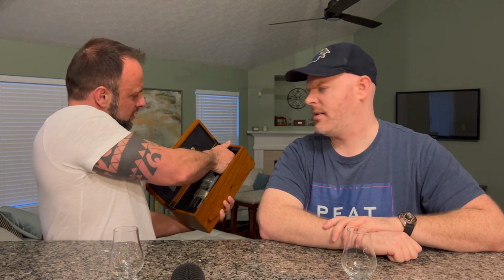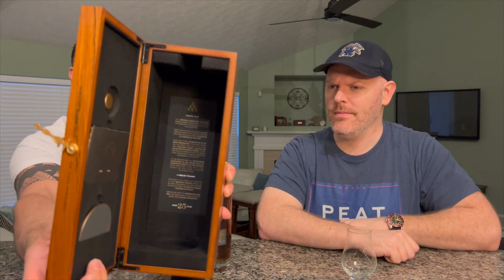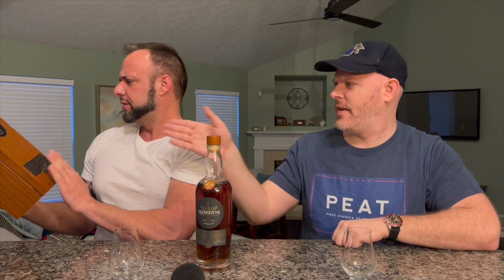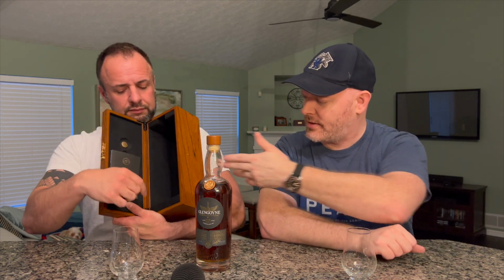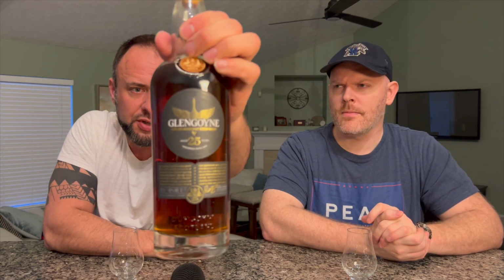Glengoyne 25: Review #332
Glengoyne 25 year old aged for a quarter century in European Oak Sherry, mainly 1st fill. Fortunately, my fears of a noticeable drop in quality after the design change were not confirmed.